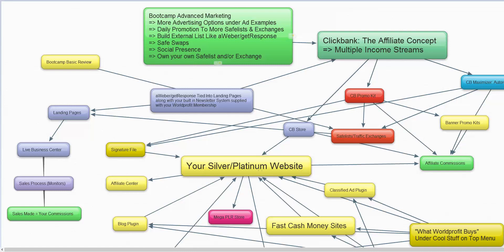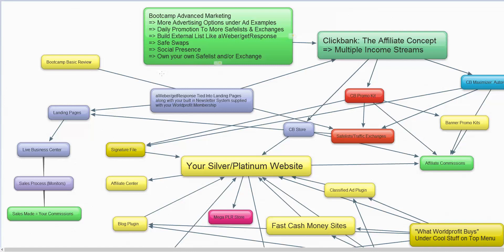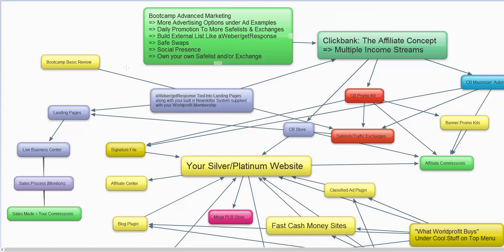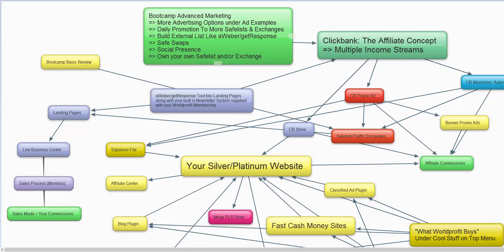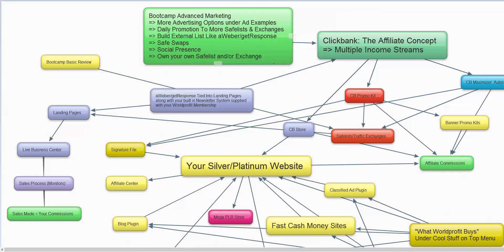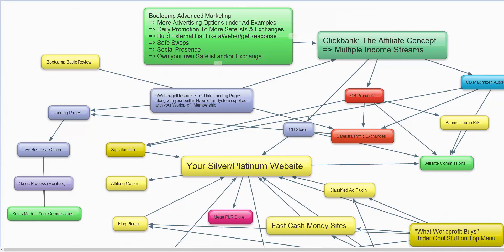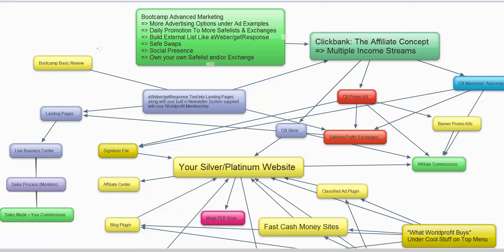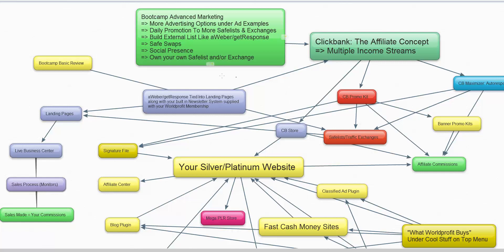How the Worldprofit Training Program helps you generate leads and income to other programs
A critical review of how the system works to make you money

I have decided that you should view this incredibly important video where I detail exactly how the system works and how it leads to you making money.

Consider this extremely urgent and VITAL to your success.